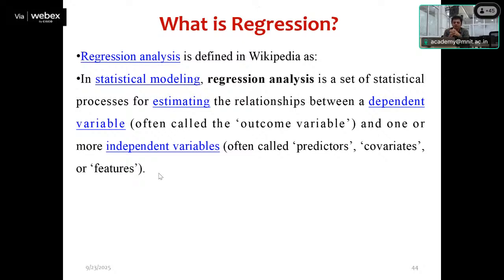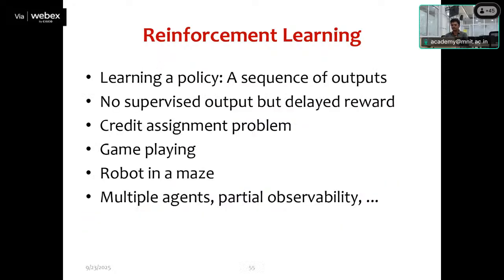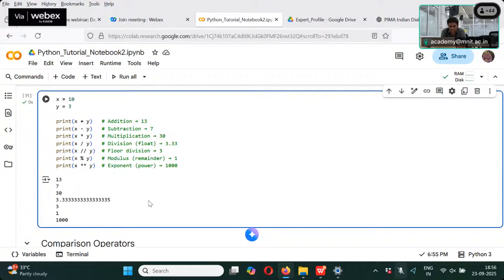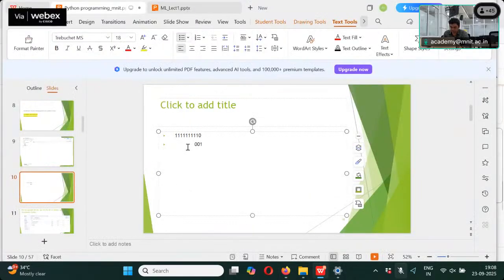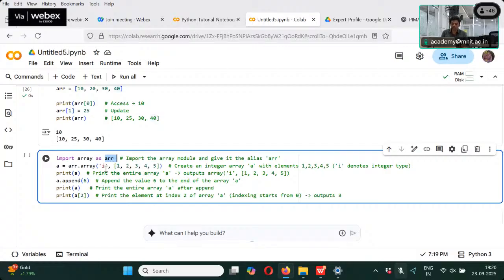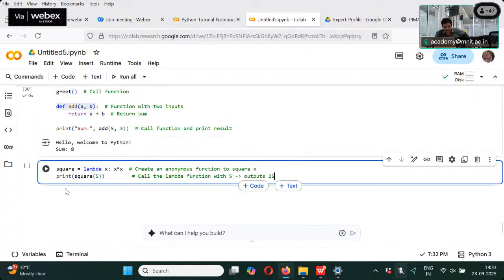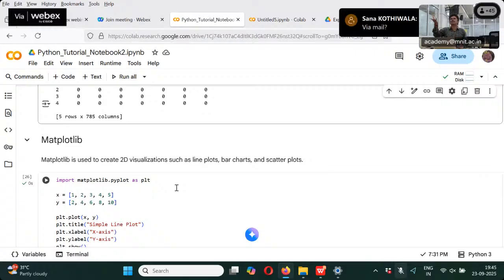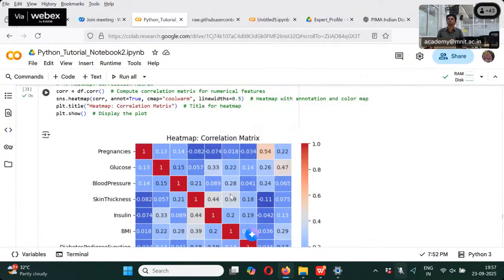Day-2 Session-2 Smart Healthcare Technology: Challenges & Opportunities